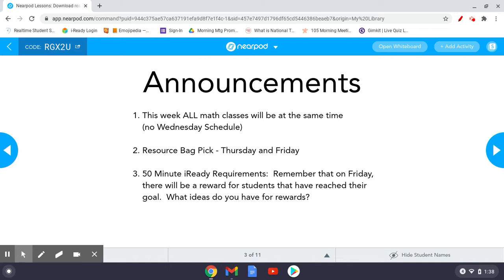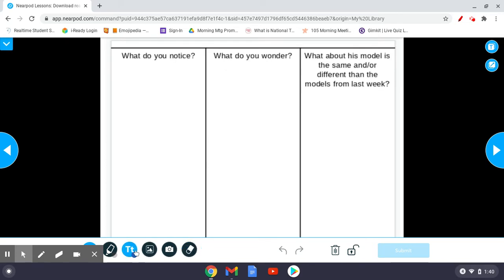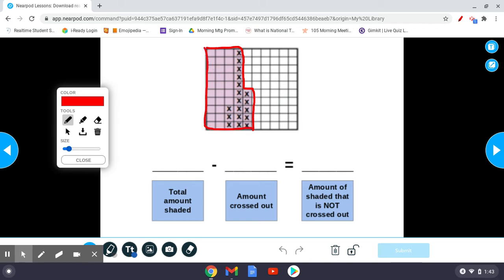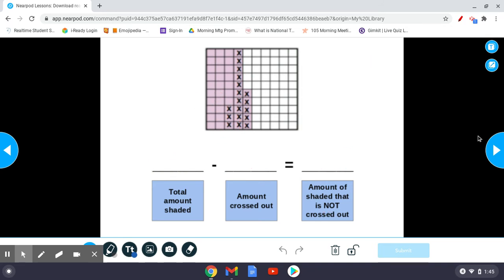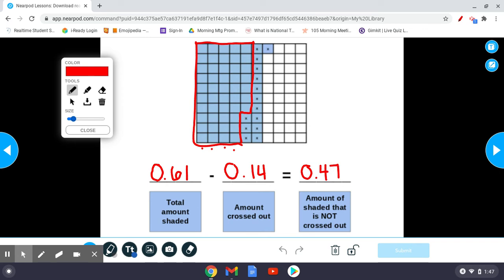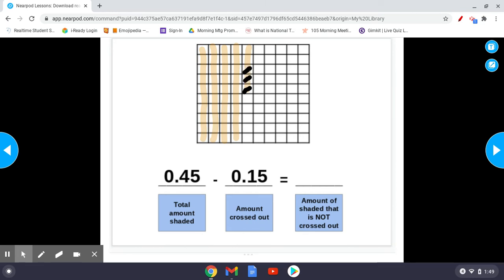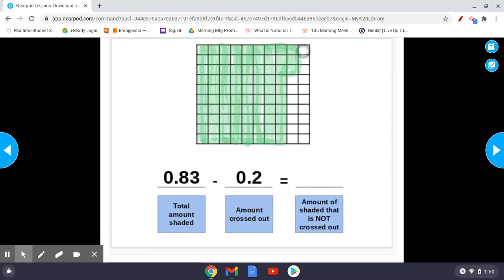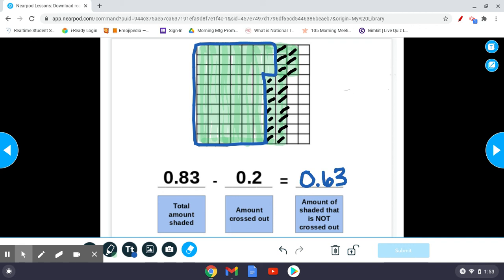2/1 Intro to Decimal Subtraction Models